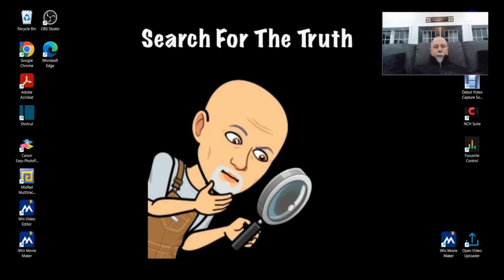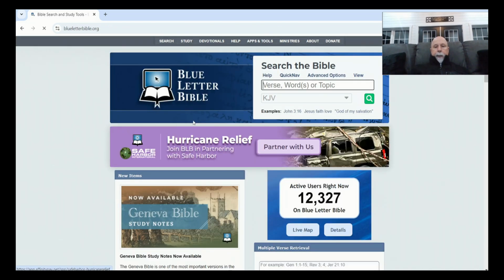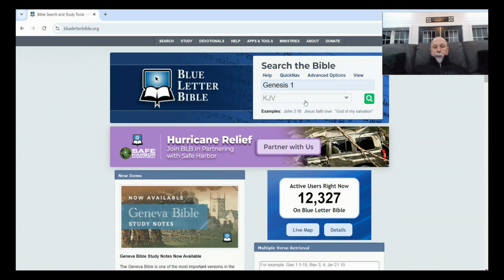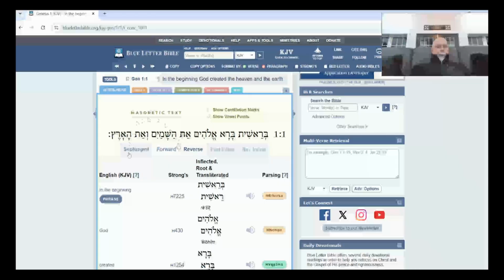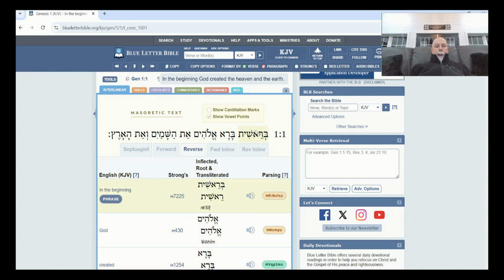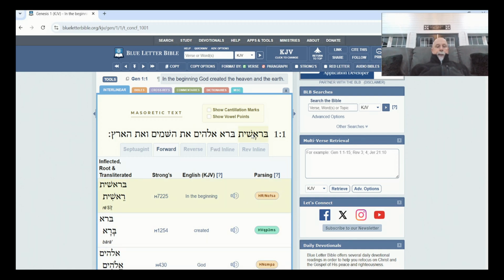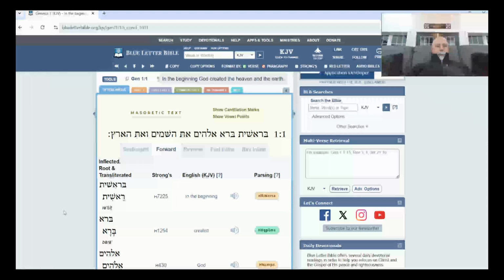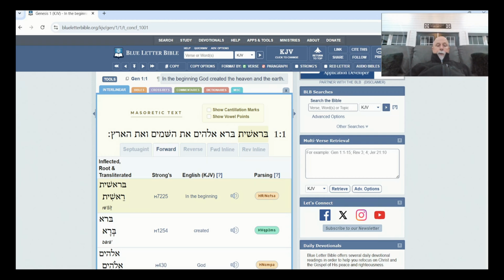Word 4 Word Reading Tools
A primer for performing a Word 4 Word reading of the Bible.